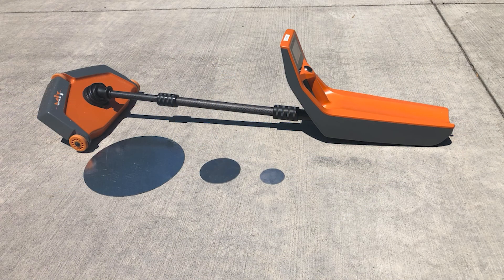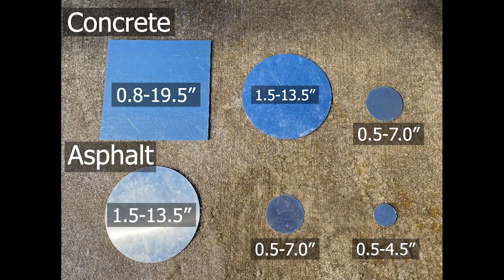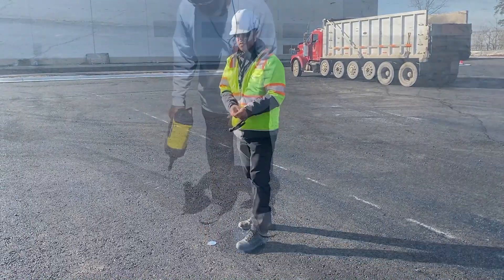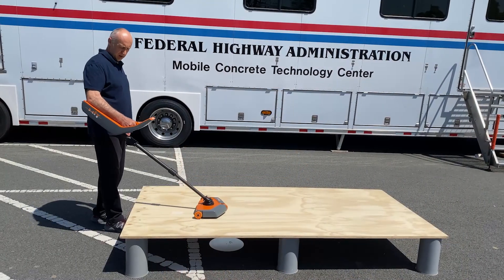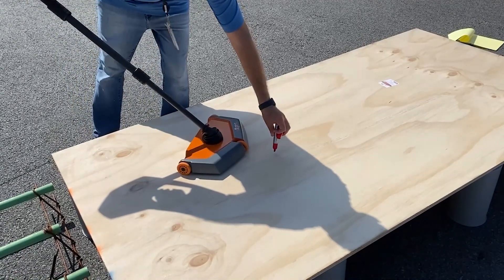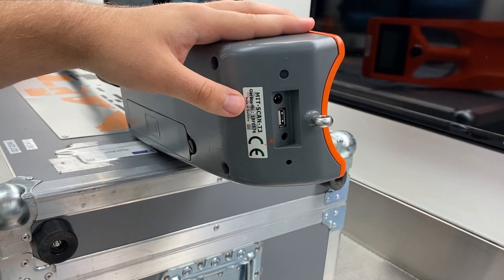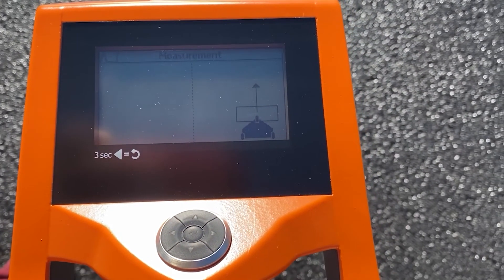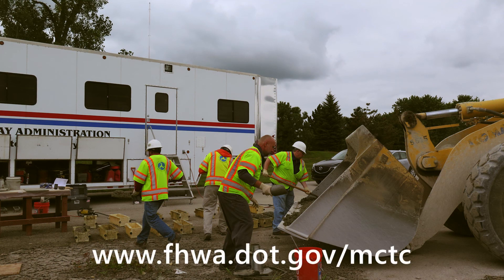MIT T3 Instructional Video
Pulse induction technology is a nondestructive method of measuring pavement depth. This video demonstrates how to use one such device, the MIT Scan T3.